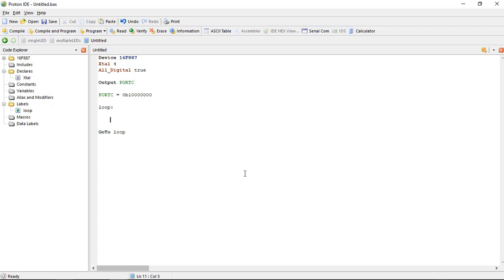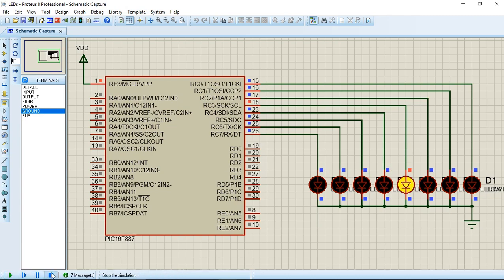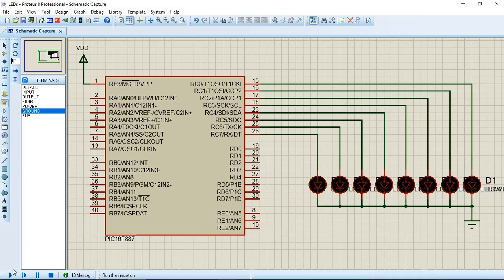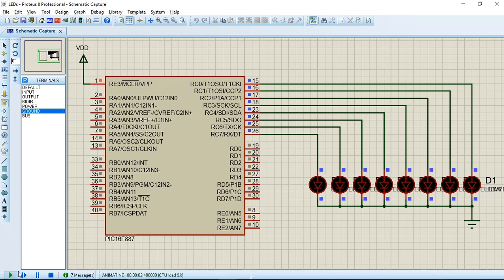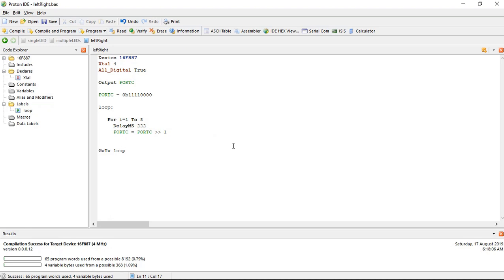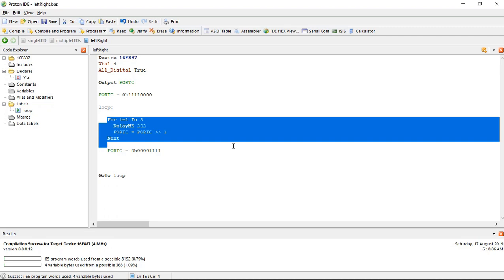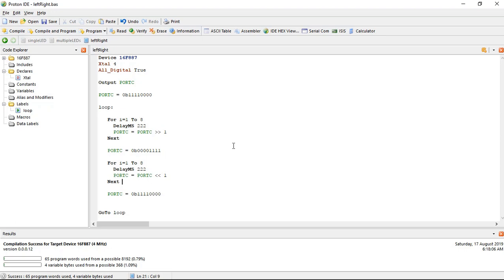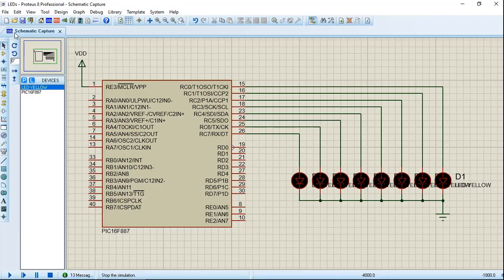Lecture 4 - Blinking LEDs With For Loop ( English Version )